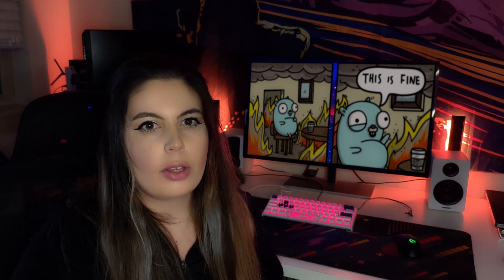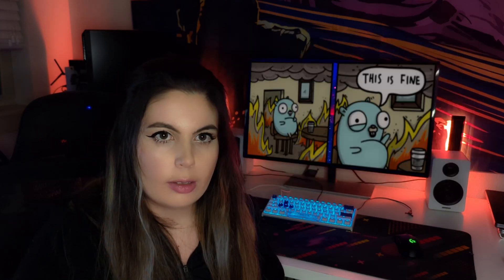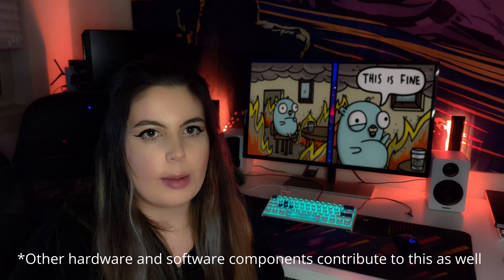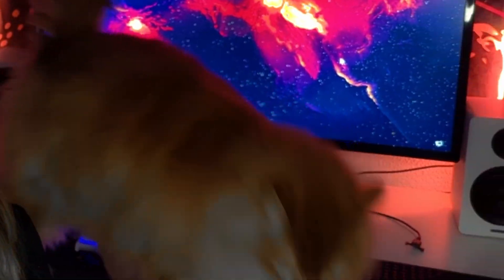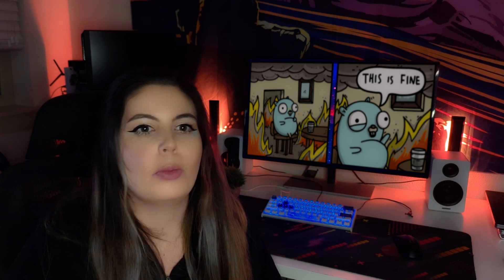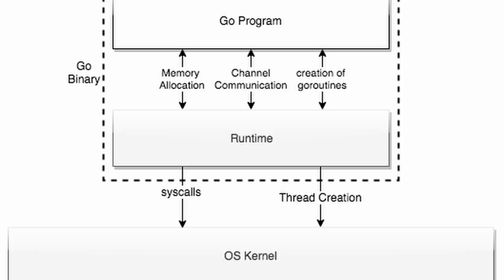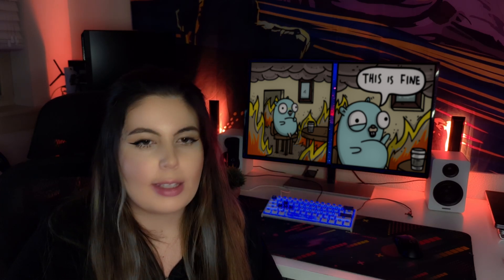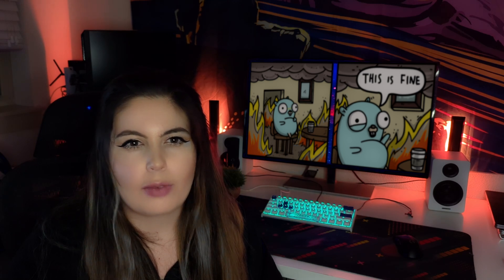Can I Build an Operating System in Go?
In short, yes! You can definitely write an operating system in Go.

This is a food for thought type of video. Obviously, we can't reinvent the wheel for kernel development. But the design philosophy Go has might be useful to consider!

✨Timestamps✨
0:00 - Intro
0:10 - We need assembly, do we need C?
1:12 - Abstraction
3:00 - Go is an Island
3:55 - Go is still not the best choice